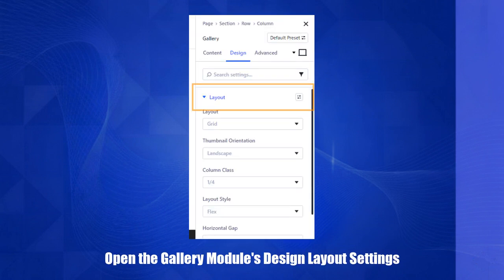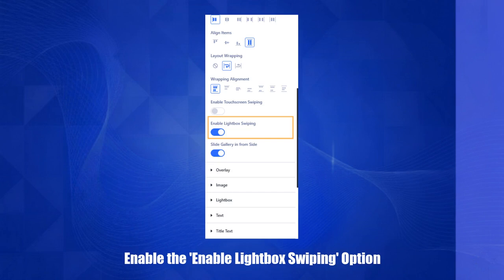Enable Swipe Navigation in the Divi Gallery Lightbox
Enabling swipe navigation in the Divi Gallery module's lightbox allows users to seamlessly browse through gallery images by swiping left or right, creating a more interactive and mobile-friendly experience. This functionality can significantly improve user engagement on touch devices by making image navigation intuitive and fluid. In this guide we show you how to activate and verify swipe gestures inside the Divi Gallery lightbox so visitors can easily view your gallery images.